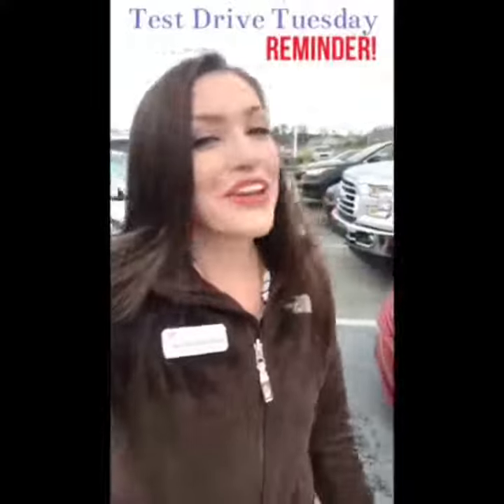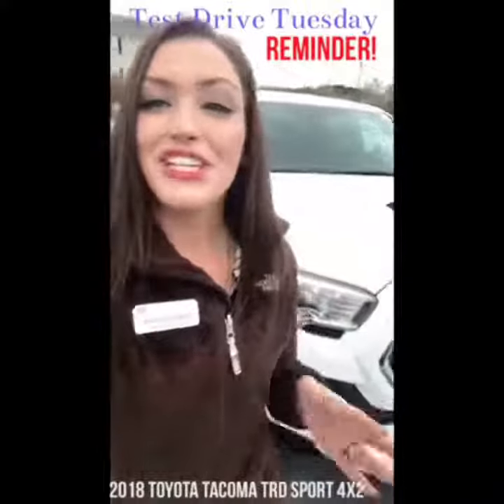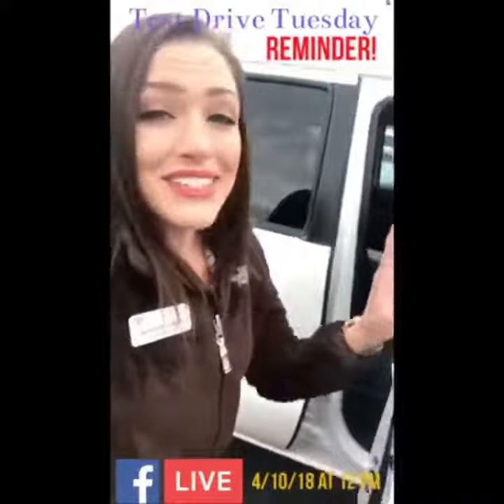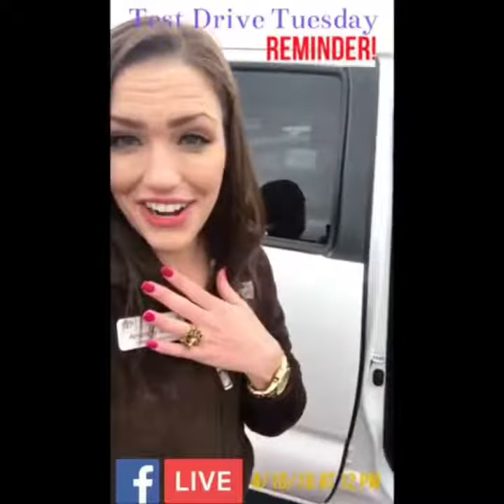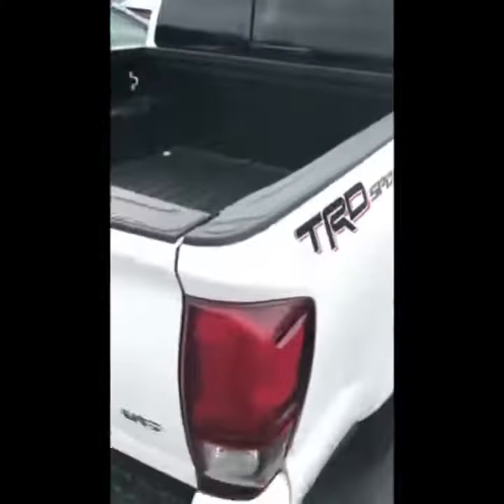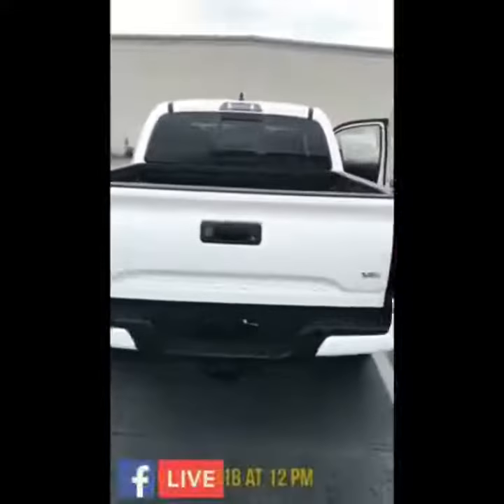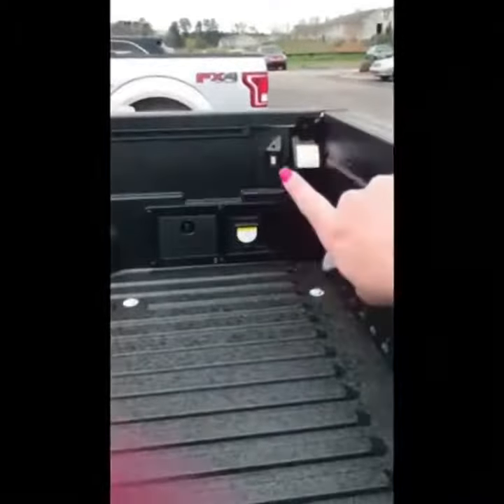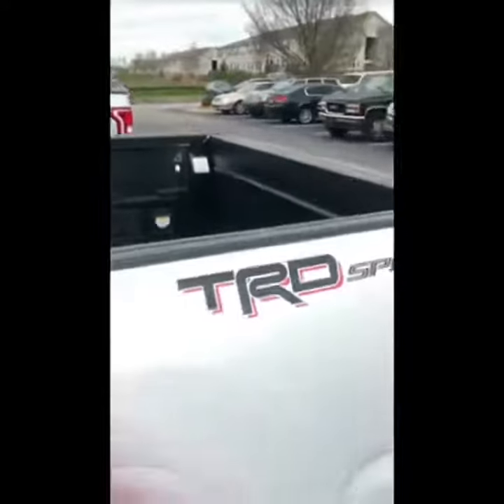Test Drive Tuesday Reminder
Thank you Amanda for being the BOMB.COM